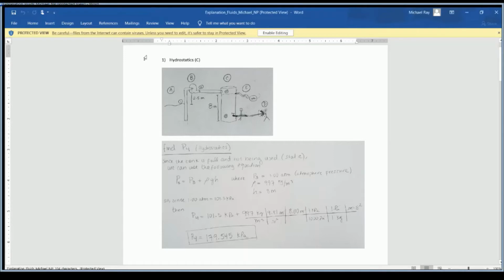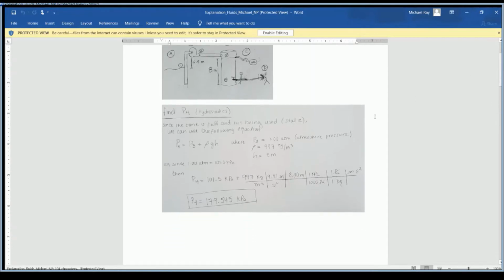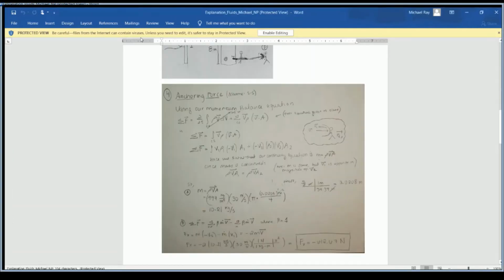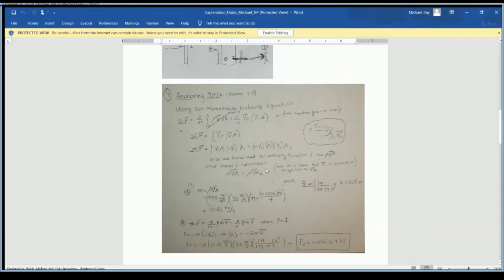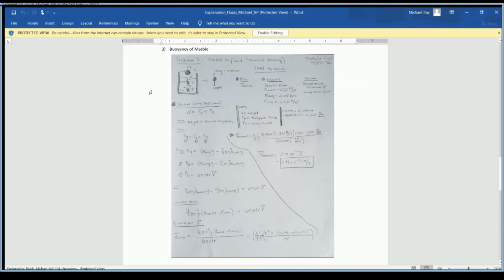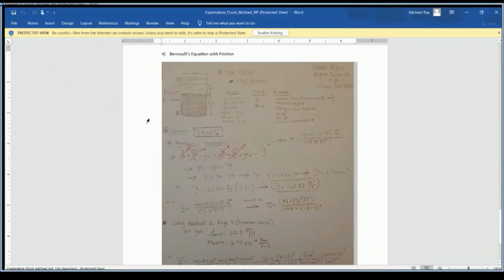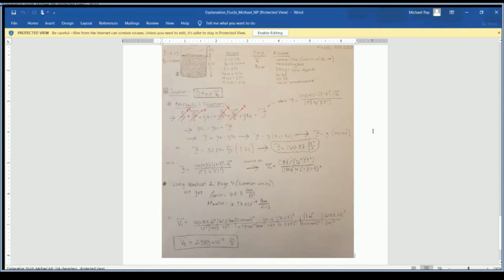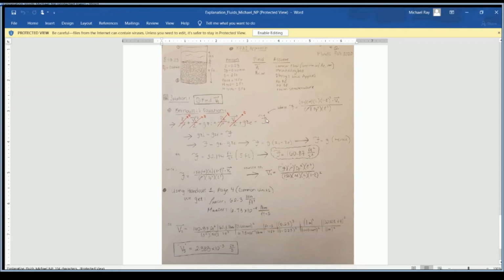CBEN 307 Final Project - Quiz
Quiz to accompany other videos. For CBEN 307 at the Colorado School of Mines